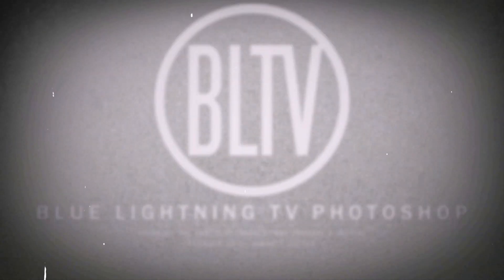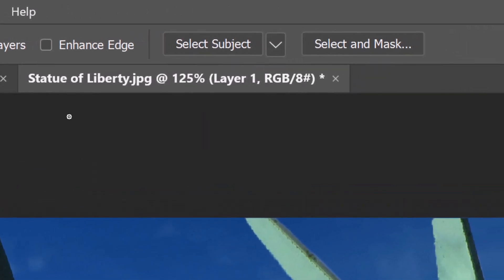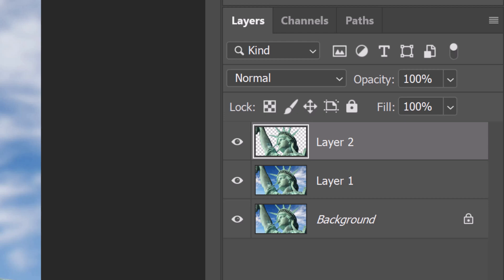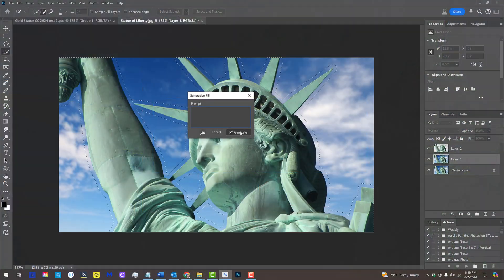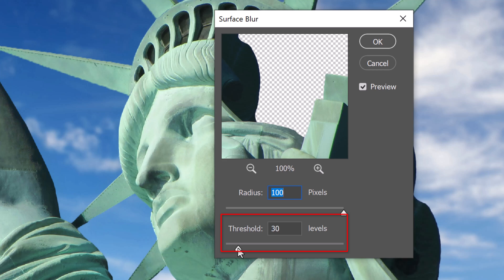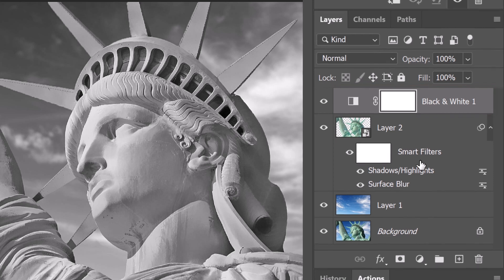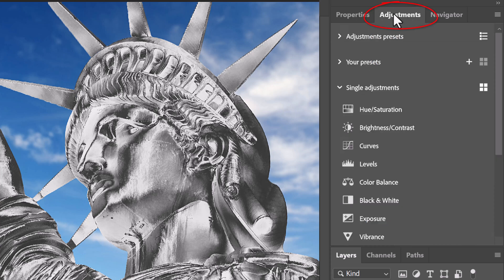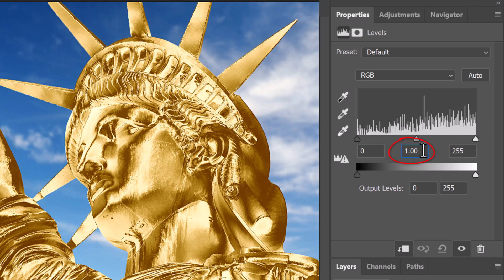Photoshop: Quickest Way to Transform Any Object into GOLD!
Photoshop CC 2024 tutorial showing the quickest and most effective way to transform any object into gold.